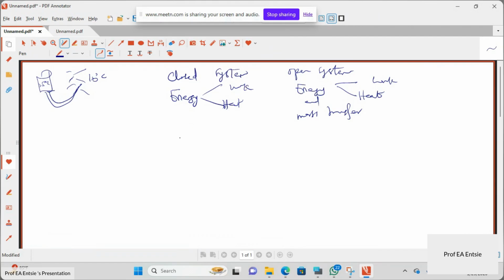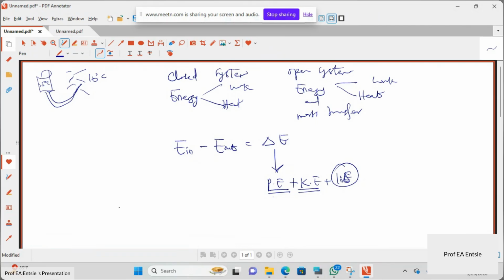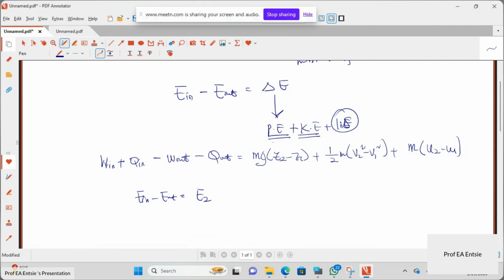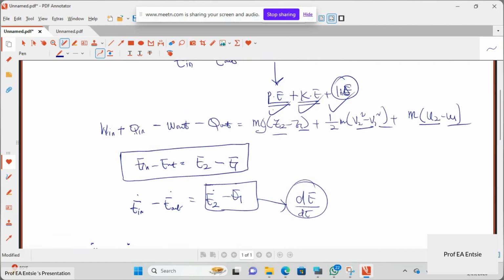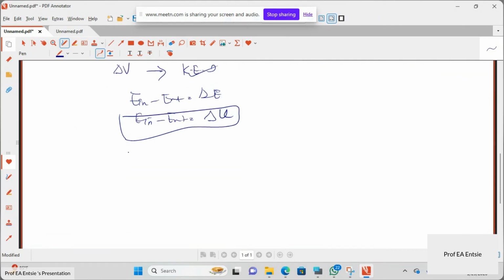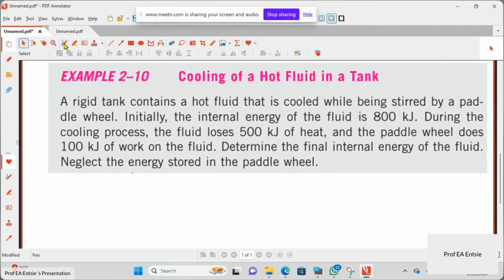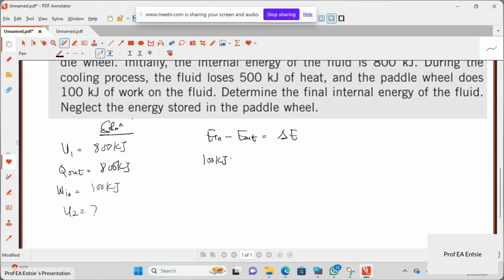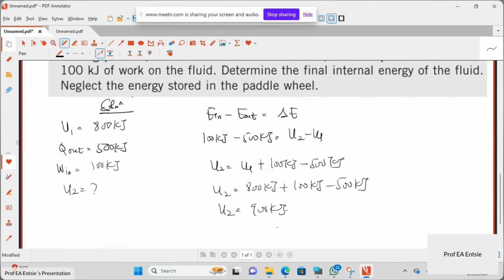Thermodynamics: Lesson 7